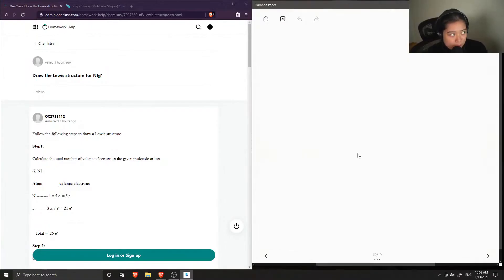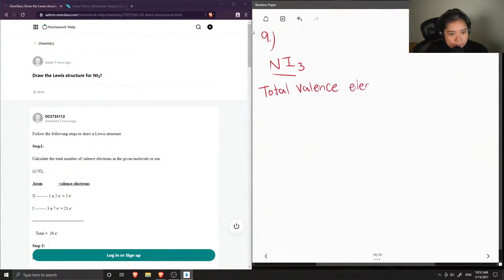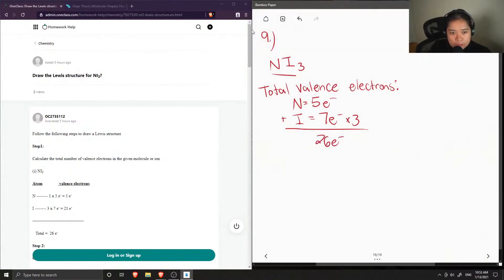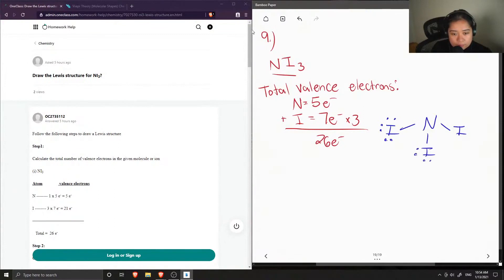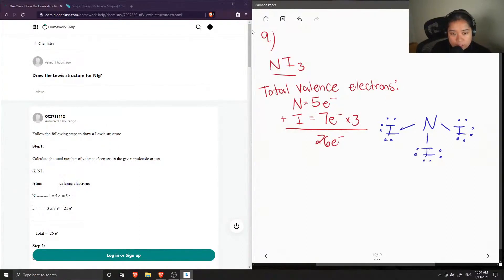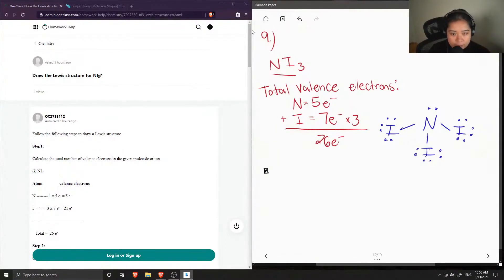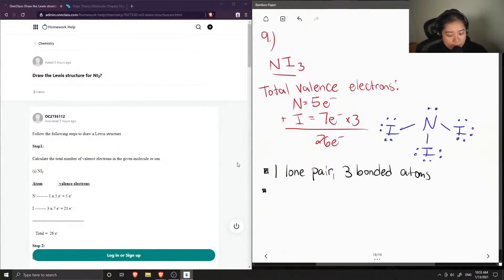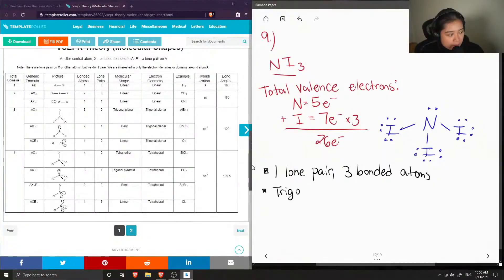Draw the Lewis structure for NI3?